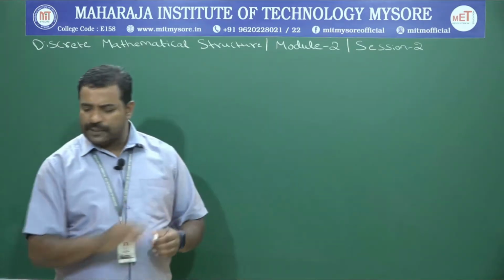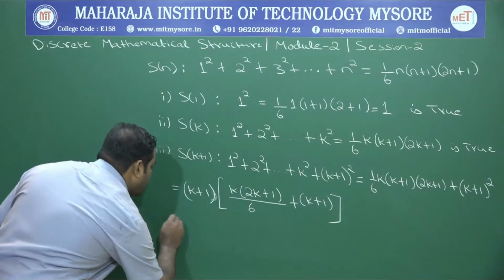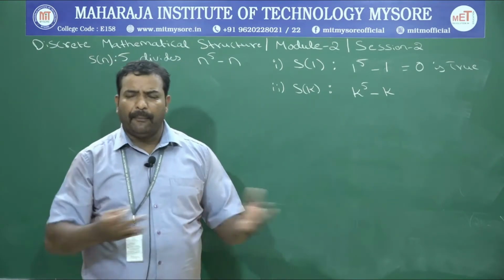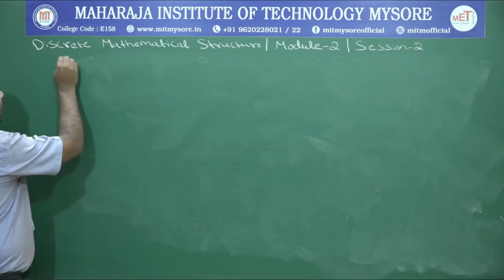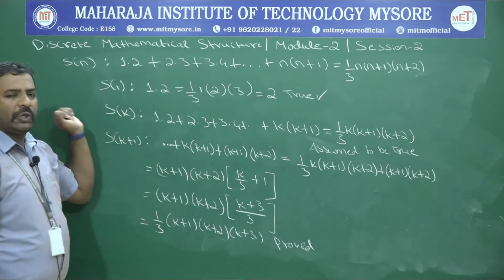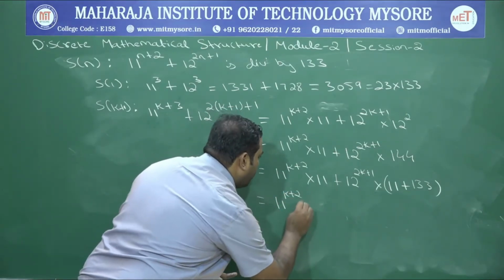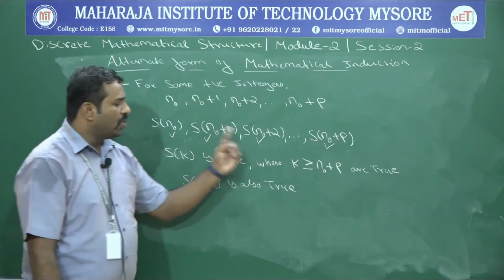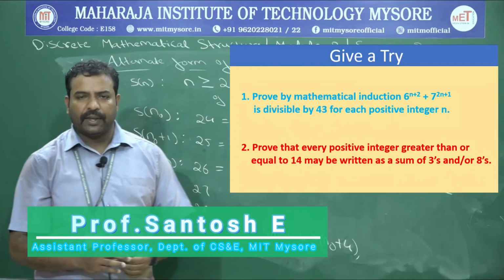Mathematical Induction-2 | 3rd Sem | CSE | Module-2 | Discrete Mathematical Structures | Session-2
This Video Lecture will discuss some examples from the exercise to understand the Mathematical Induction as part of Discrete Mathematical Structures which is a course in Computer Science and Engineering Stream under VTU, with 18CS36 Code.